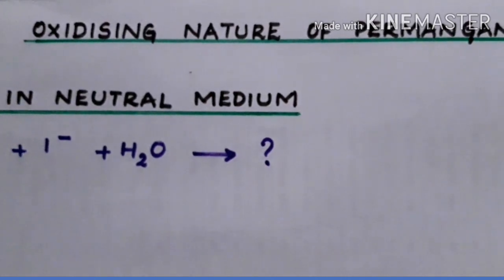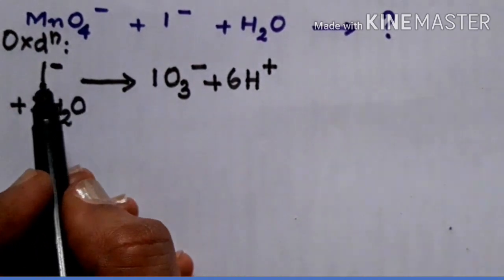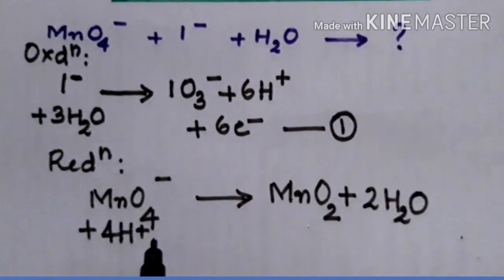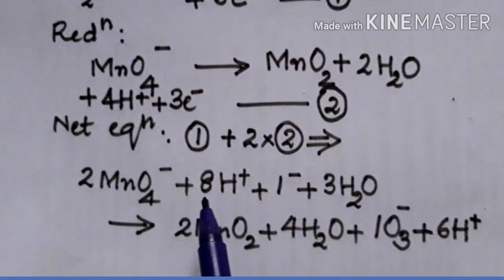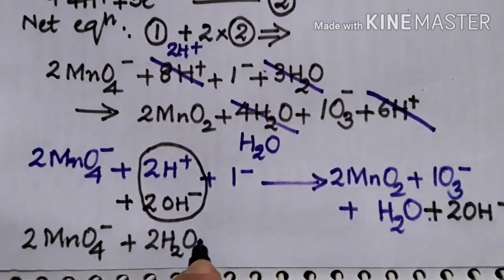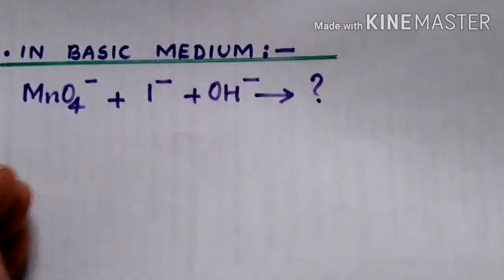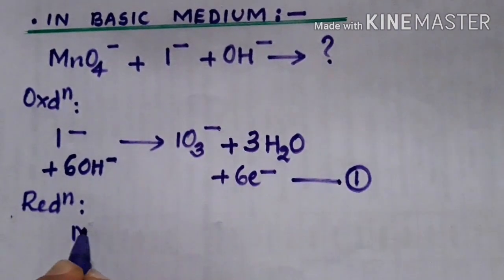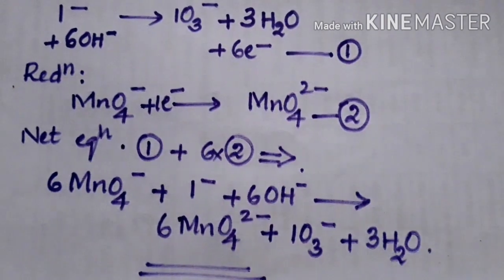Oxidising nature of potassium permanganate---part2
Oxidising nature of potassium permanganate in neutral & basic medium is explained  in the video.  A few questions  are  given at the end to practice.  Only method to master it is to practise  solving  many reactions.